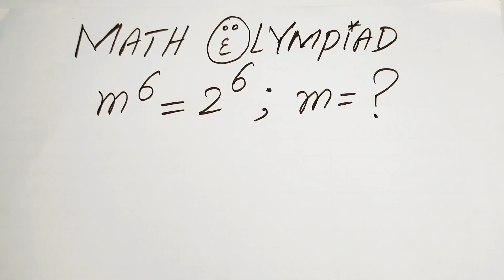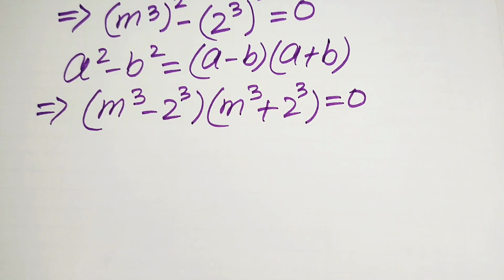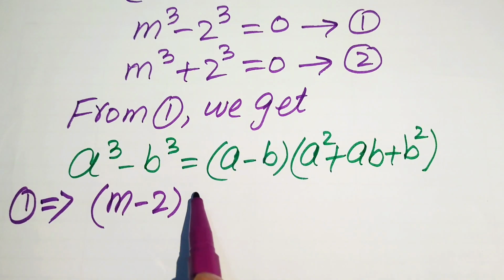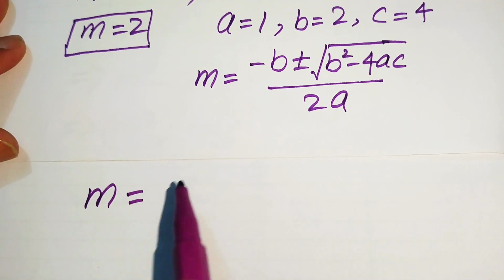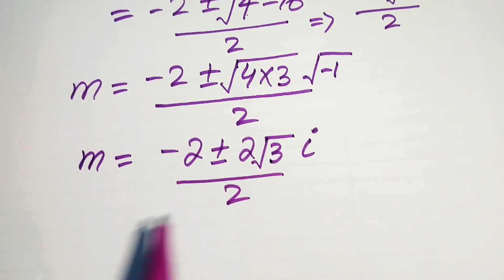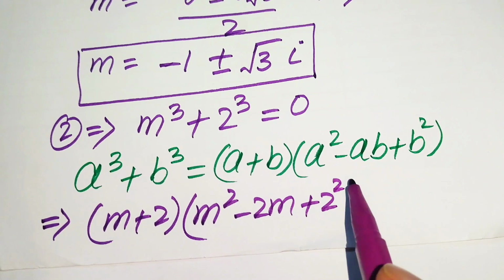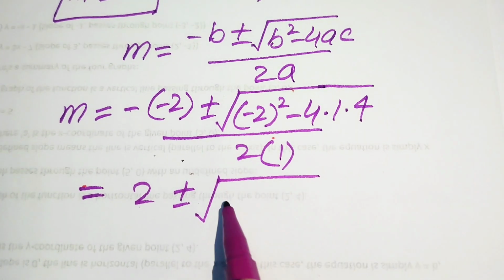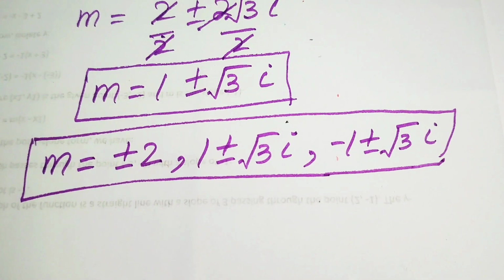A Nice Olympiad Algebra Problem